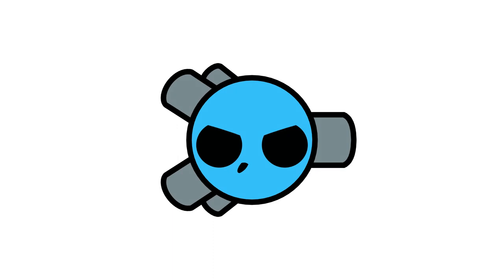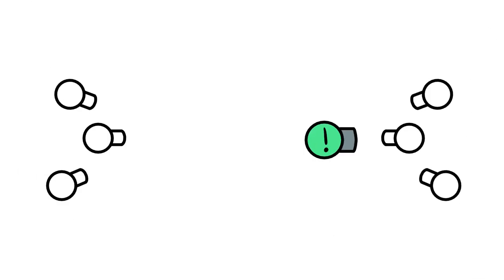Diep.io Animation | A Day in the Life of a Tank pt.2 (Teaser Trailer)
Are you afraid of being stranded and eaten by a pack of Fighters? Can’t go to the center because a ton of bullet flicking Snipers and spam flanking Twins are camping Pentagons? Then what you need is a team. A team makes sure you’re not going to die to that pro Destroyer. A team tells other tanks that you are a wimp and can’t kill other tanks on your own. So join me and Conner in The Boopers. We will feed you pentagons, crashers, and more. And if you join in the next 3 seconds, I will feed you Conner because he likes dying for some reason…

~December Awaits~